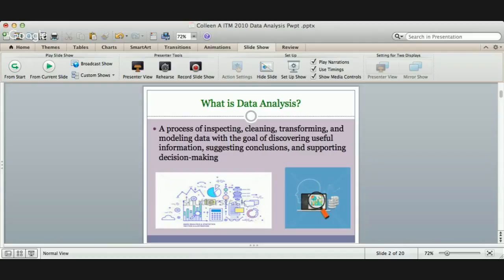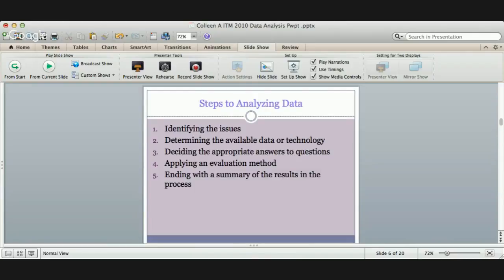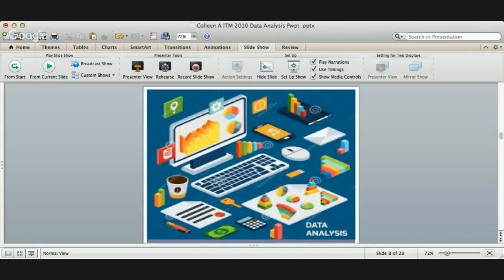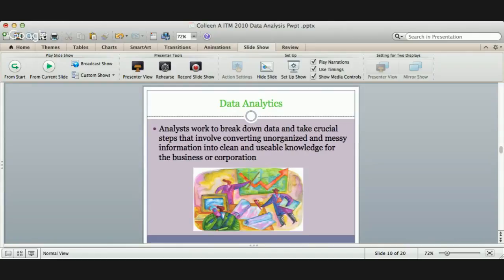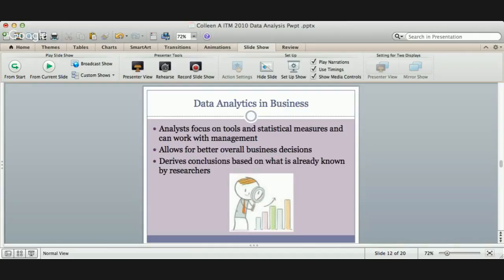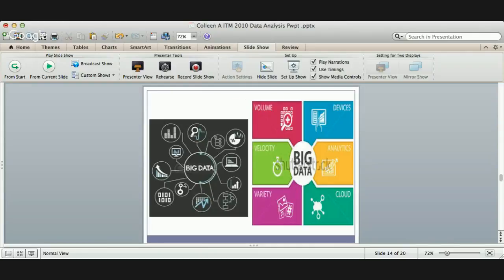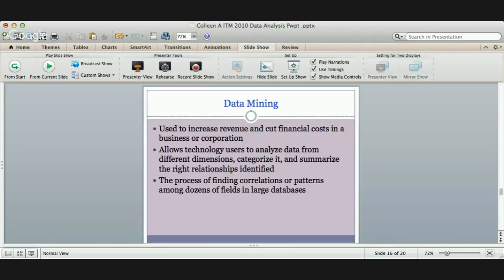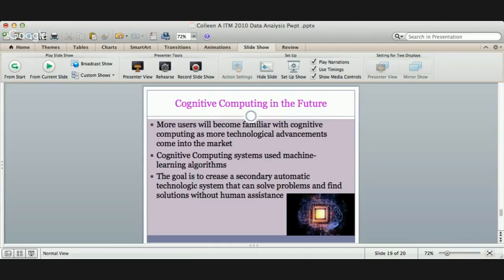ITM 2010 Data Analysis Presentation